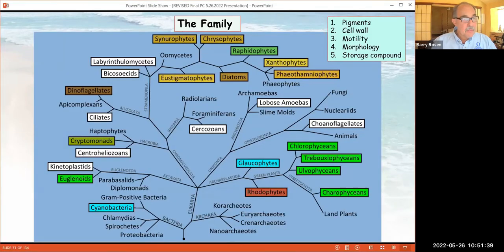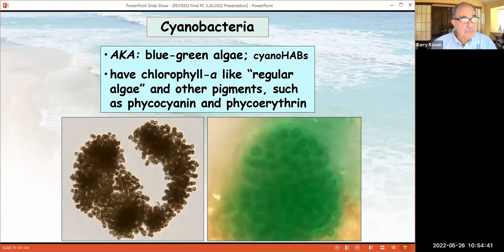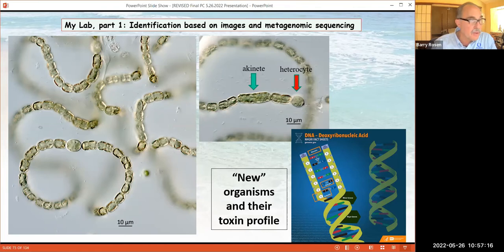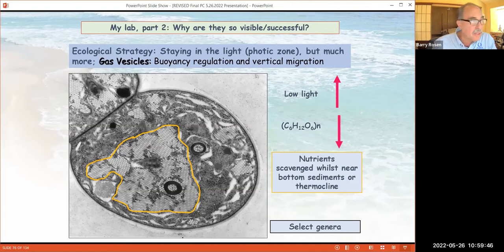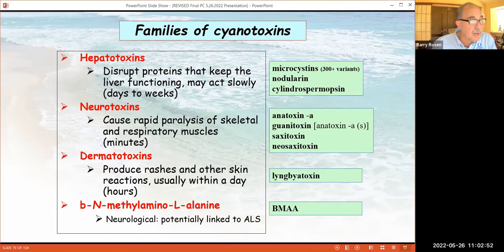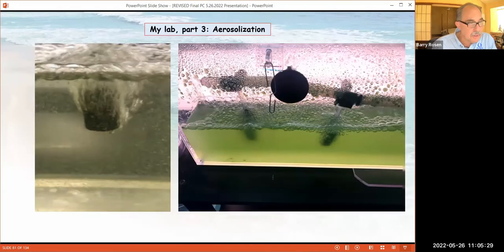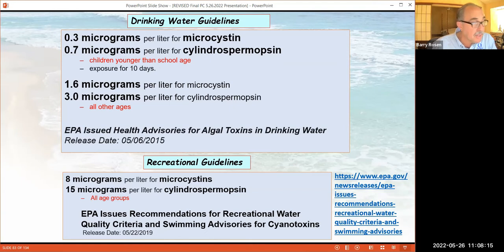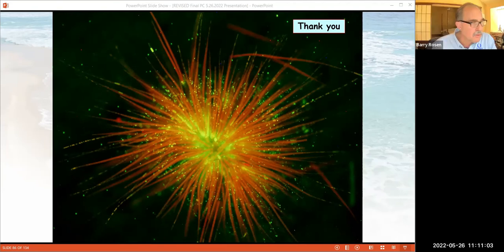Blue Green Algae: What they are and the potential human health risks presented by Dr. Barry Rosen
Blue Green Algae: What they are and the potential human health risks presented by Dr. Barry Rosen of Florida Gulf Coast University. Southwest Florida has experienced algal blooms, including widespread blue-green algae (cyanobacteria) in its canals and rivers in 2018. Exposure to those toxins can be worrisome, either from it getting into drinking water sources or from humans or animals accidentally consuming the water. Florida Gulf Coast University has been undertaking new research, which this presentation will provide updates on. It has also been compiling research to make a cyanobacteria key, so people can identify organisms by photographs, rather than drawings. This key will help to confirm what May 26, 2022 Policy Committee Meeting Agenda Page 14 of 15 organisms are present in future outbreaks that could be tied to specific safety criteria, based on what toxins each type creates.